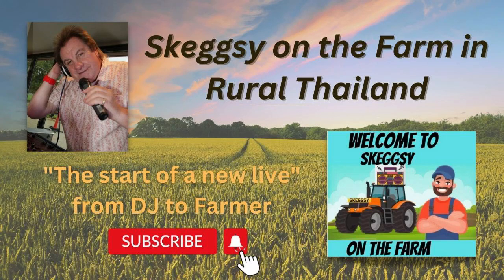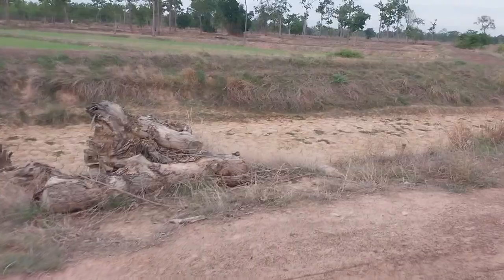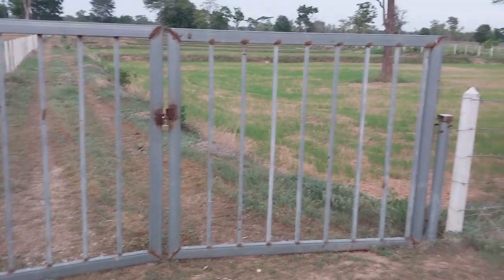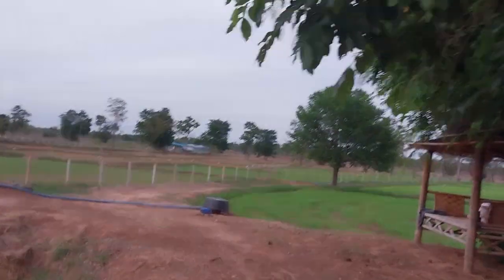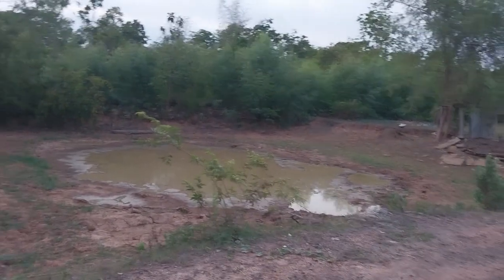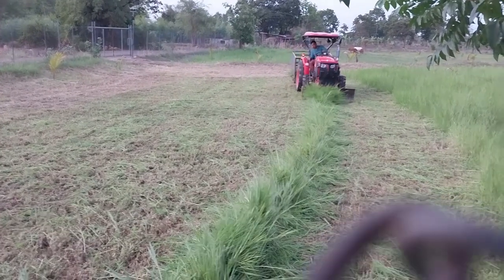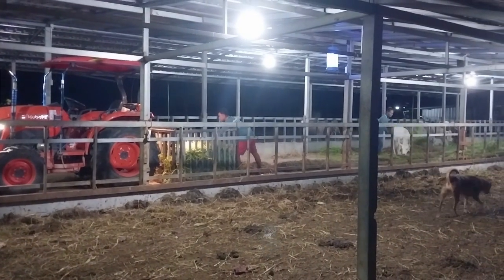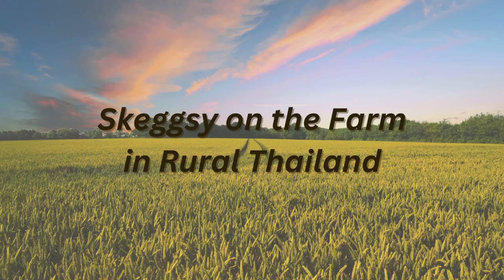Skeggsy on the Farm in Rural Thailand "Rice and Grass"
In this series of videos, I will hopefully tell the story of my new life as a farmer in Rural Thailand.
MY OLD LIFE HAS GONE;  September 2022, I joined my Thai girlfriend and her Family as I retired into rural Thailand.
My HISTORY, for 48 years I worked venues all over the UK as a professional DJ.
The STORY, I first came to Thailand with my brother on a fishing trip in 2018 and I fell in love with Thailand, the people and the food just to name two things.
Now for the past four years my Thai girlfriend, her brother and I decided to start a small Cow farm near a town called Prasat nr Surin

I started sending videos home on my Facebook and had a lot of great comments and brilliant feedback, then someone said you should go on YouTube so here I'm. lol
I'm new to making videos but as you will see as the series goes on, I'm getting a lot better lol
Happy to hear your comments !!
Skeggsy on the Farm in Rural Thailand